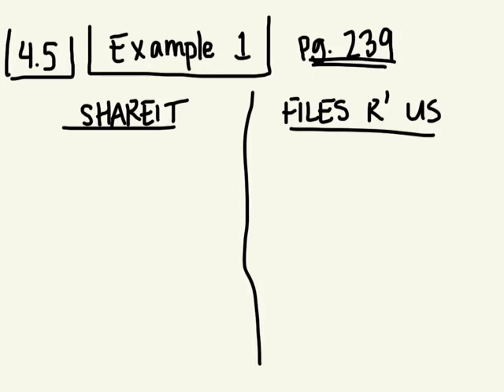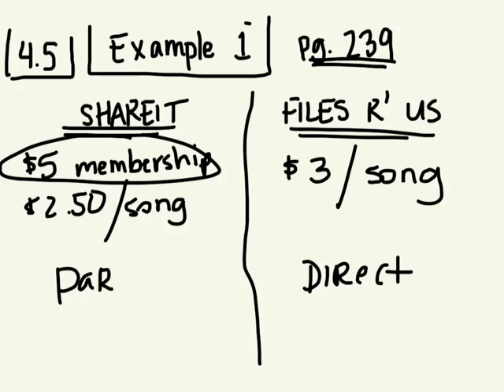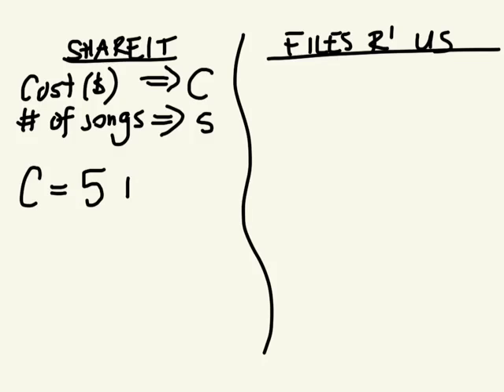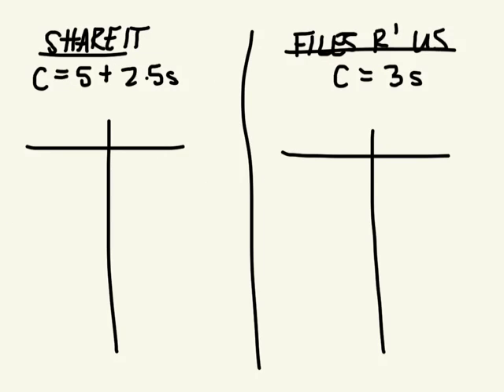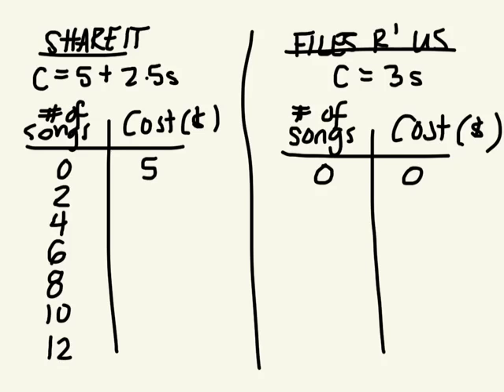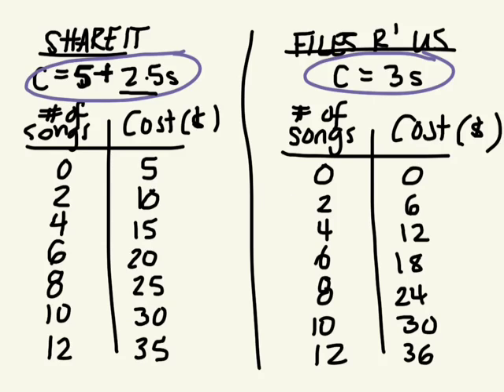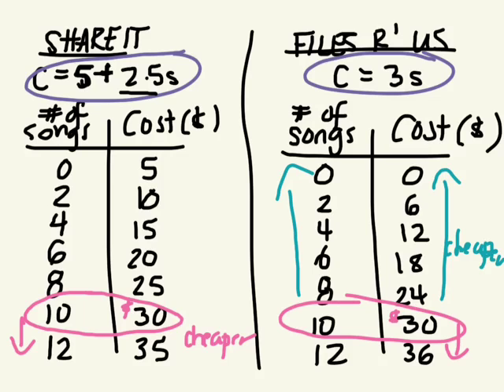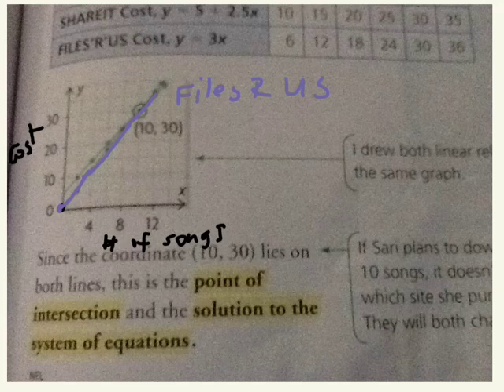How to solve a Linear System Graphically 4.5 gr 9 academic